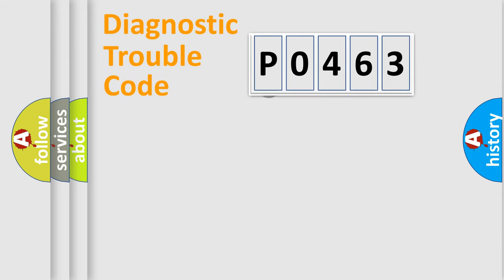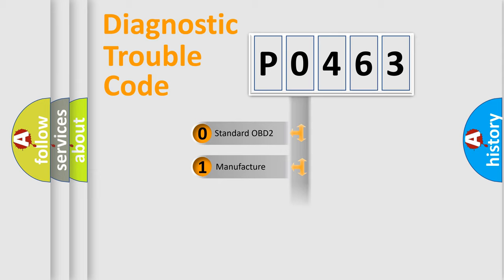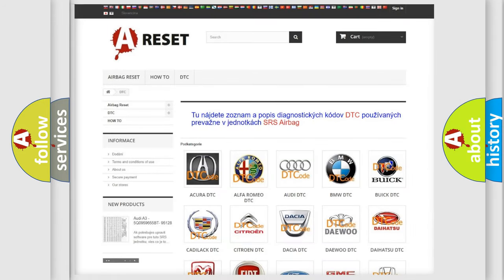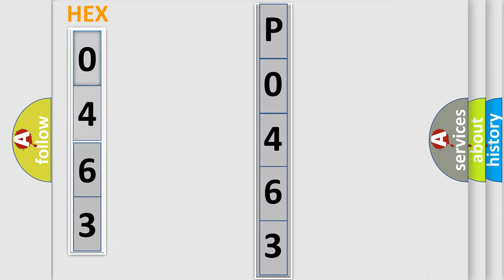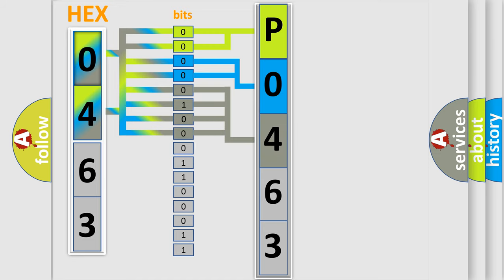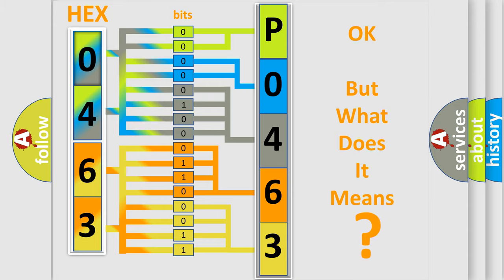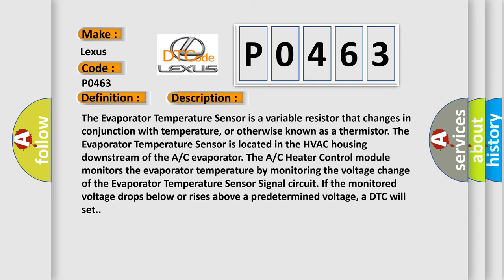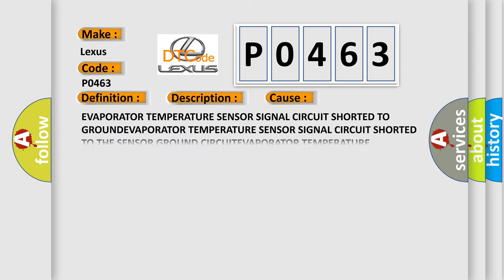DTC Lexus P0463 Short Explanation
Contents:
0:21 Basic DTC analysis according to OBD2 protocol standard.
1:48 Insight into programming
2:58 A diagnostically understandable description of the Diagnostic Trouble Code
3:05 Basic error definition

Make:
Lexus
Code:
P0463
Definition:
Evaporator Temperature Sensor Circuit Low
Description:
The Evaporator Temperature Sensor is a variable resistor that changes in conjunction with temperature, or otherwise known as a thermistor. The Evaporator Temperature Sensor is located in the HVAC housing downstream of the A or C evaporator. The A or C Heater Control module monitors the evaporator temperature by monitoring the voltage change of the Evaporator Temperature Sensor Signal circuit. If the monitored voltage drops below or rises above a predetermined voltage, a DTC will set.
Cause:
EVAPORATOR TEMPERATURE SENSOR SIGNAL CIRCUIT SHORTED TO GROUNDEVAPORATOR TEMPERATURE SENSOR SIGNAL CIRCUIT SHORTED TO THE SENSOR GROUND CIRCUITEVAPORATOR TEMPERATURE SENSORA or C HEATER CONTROL